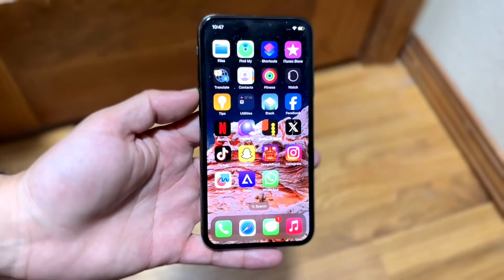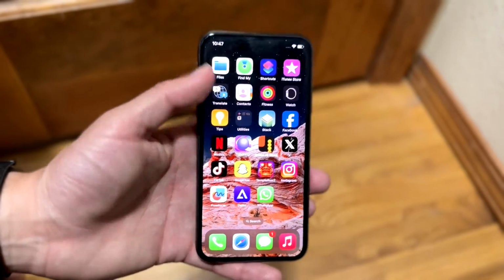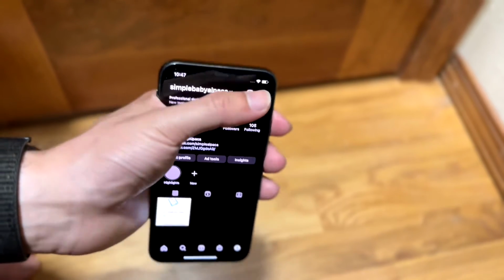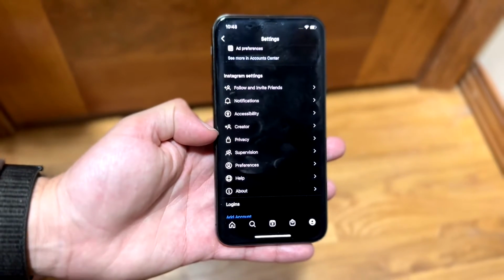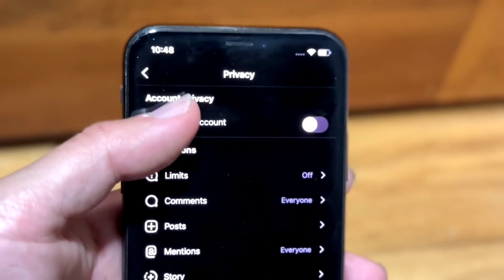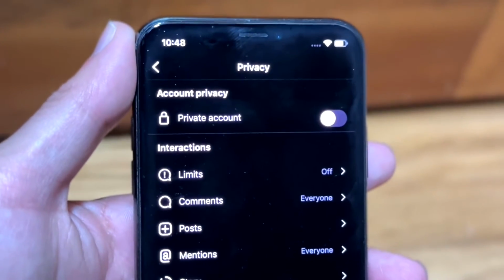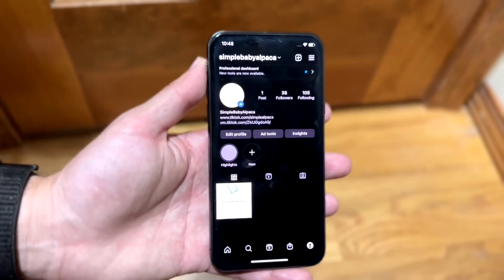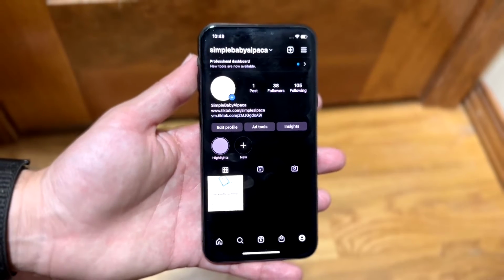How To Make Your Instagram Account Private! (2024)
Here is exactly How To Make Your Instagram Account Private! (2024)